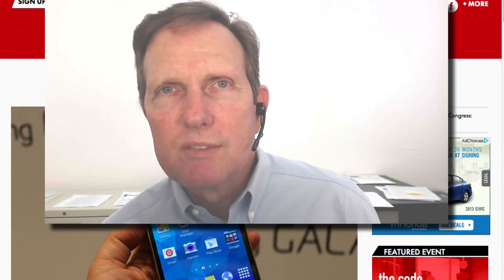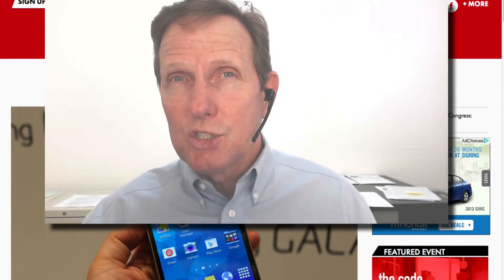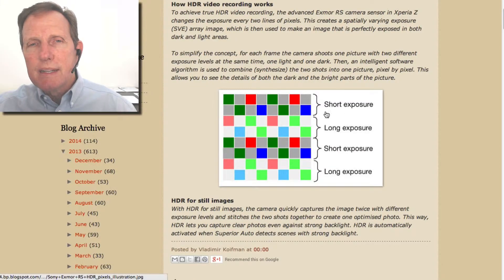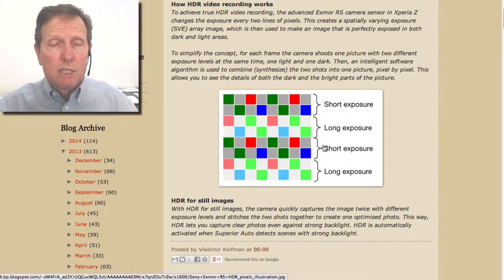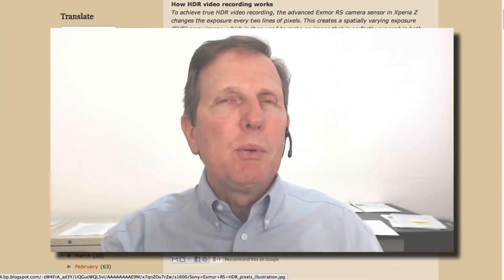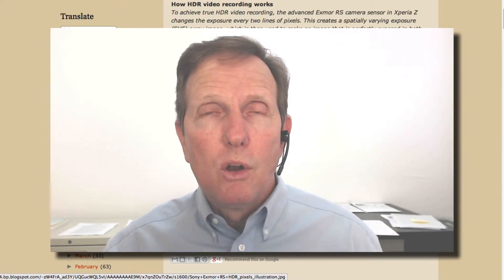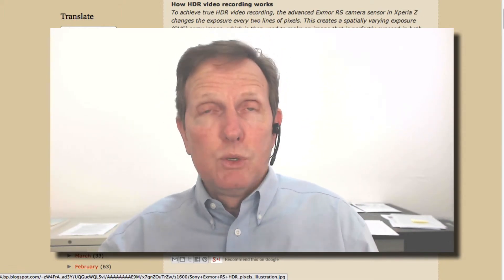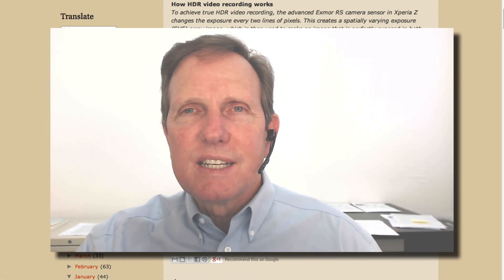HDR Video! What the heck!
I always thought DSLRs would be the first with HDR video but it looks like phones are first! Can that be right?

Ramblings about the future of HDR video in real estate video.

Articles Mentioned

First Look: Samsung Goes "Back to Basics" With Galaxy S5

Shoot great videos in all conditions with the new HDR functionality in Xperia™ Z

Sony Explains HDR Video Mode in its Stacked Sensor

John Wake